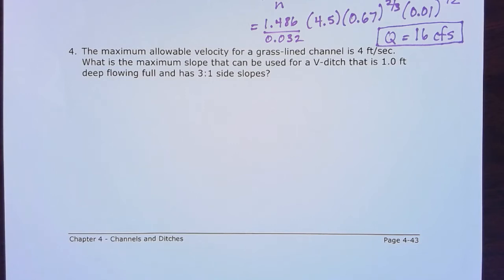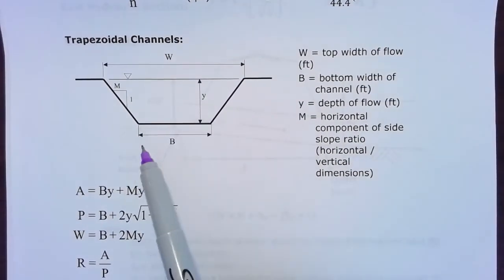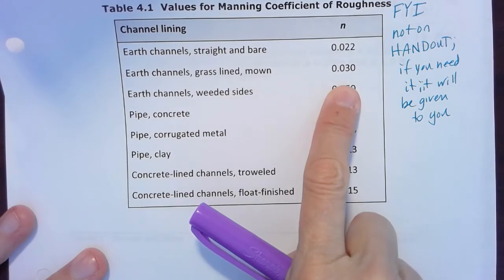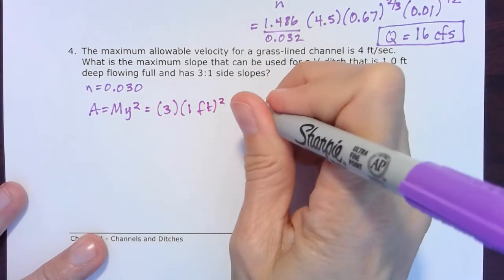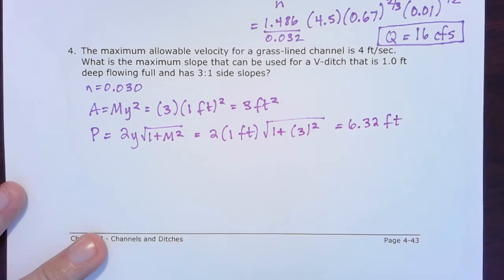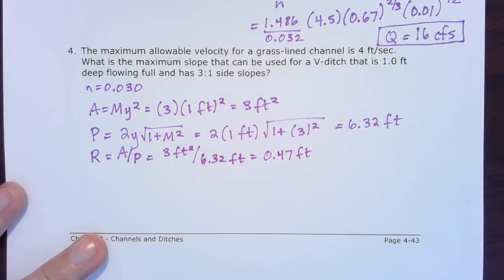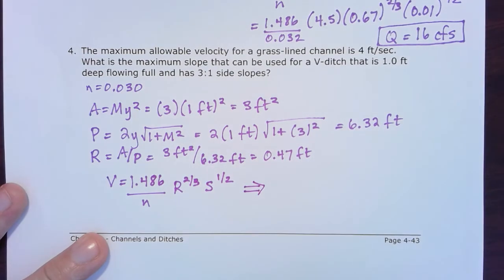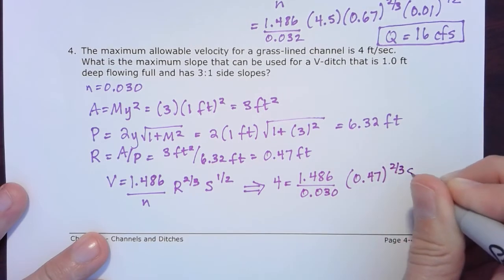Maximum Slope for V-Ditch